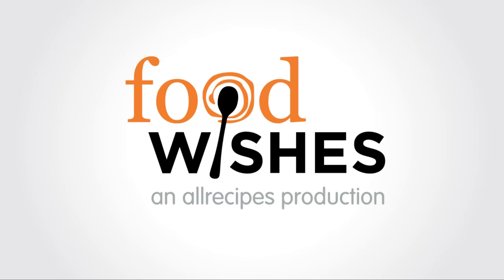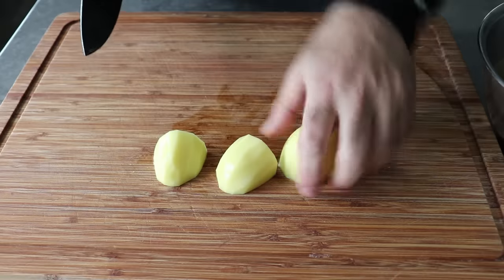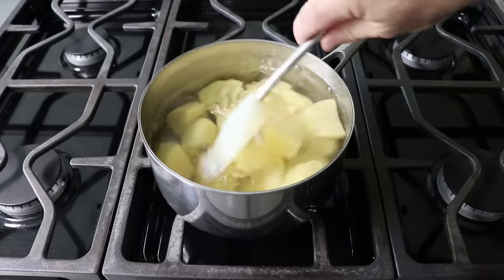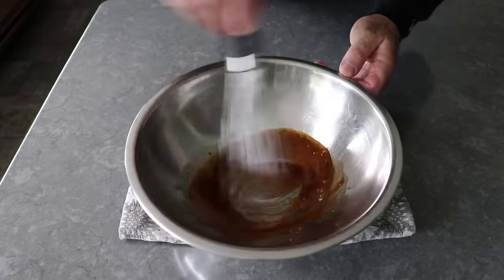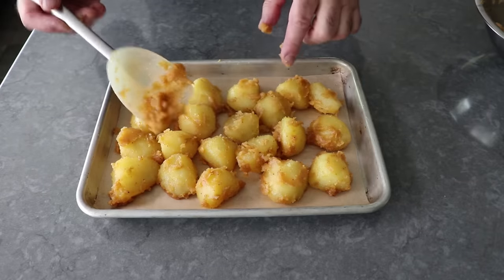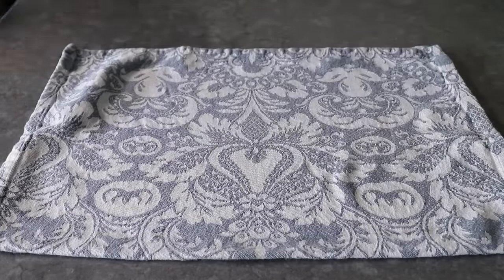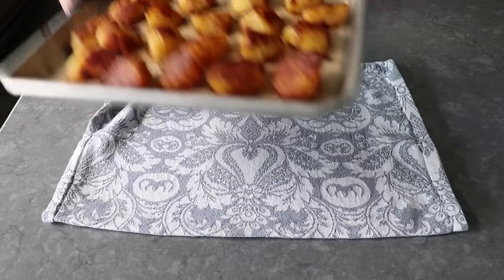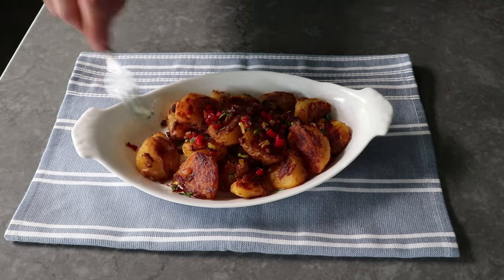Crispy Oven-Roasted Breakfast Potatoes | Food Wishes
These easy, oven-roasted breakfast potatoes feature a beautifully crispy exterior surrounding a soft creamy center, which is all thanks to a little pinch of baking soda. Whether you make them for breakfast or not, this is a technique everyone must know. Enjoy!

To become a Member of Food Wishes, and read Chef John’s in-depth article about Crispy Oven-Roasted Breakfast Potatoes, follow this